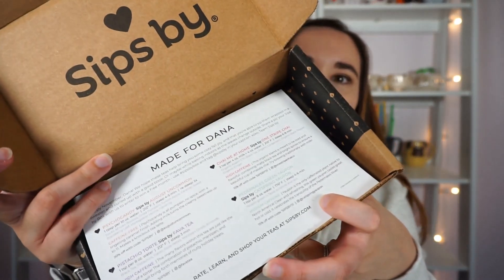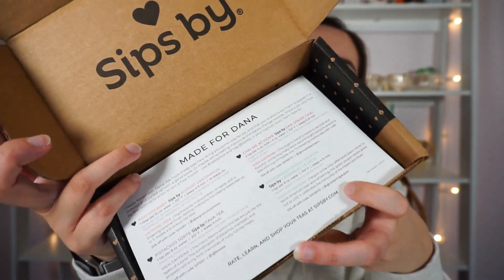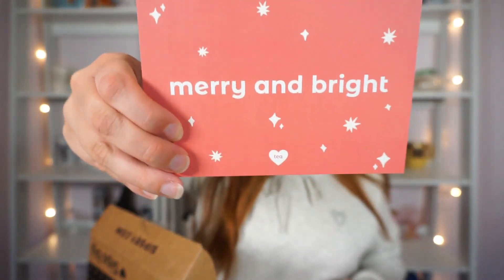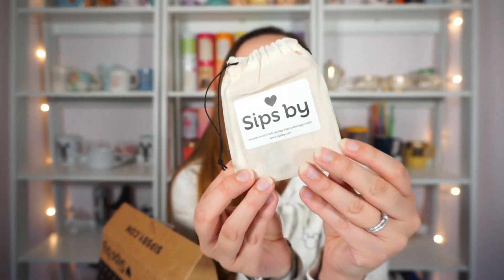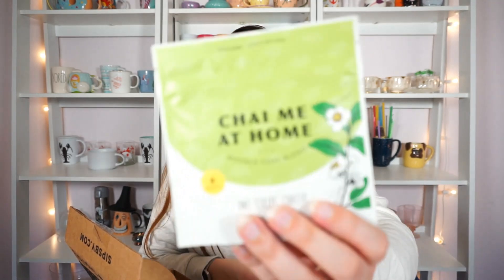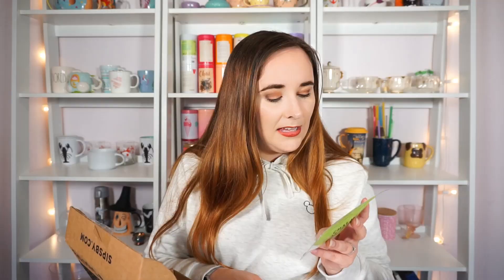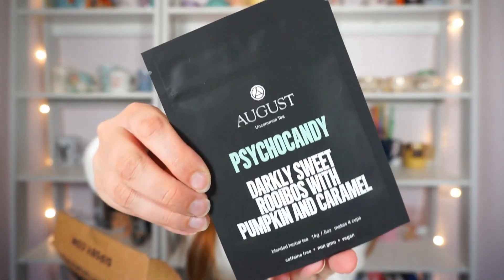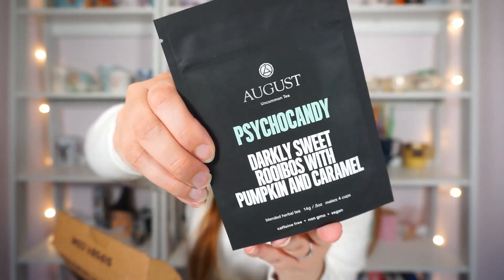November Sips By Unboxing & Fava Tea Pistachio Torte Tea Review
Write to me:
Dana DeStefano